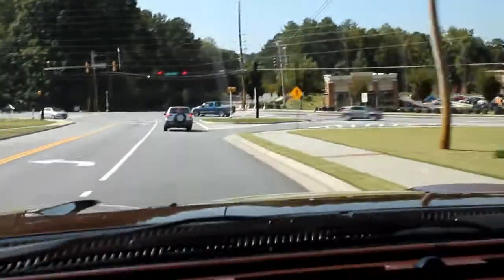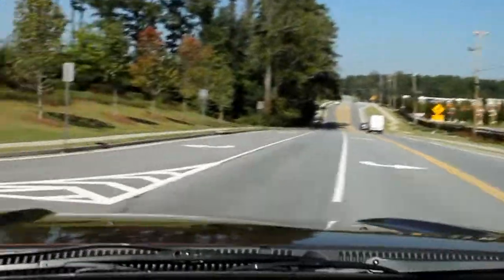2011 f250 KING RANCH